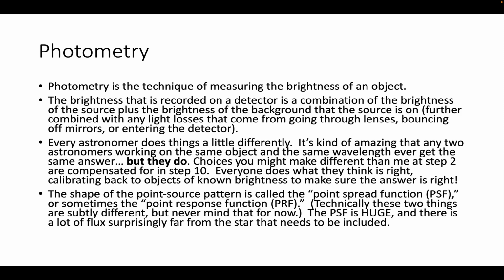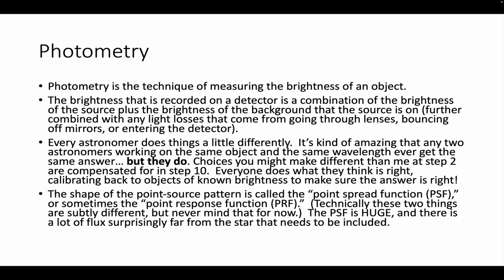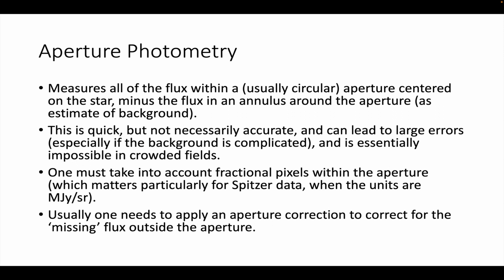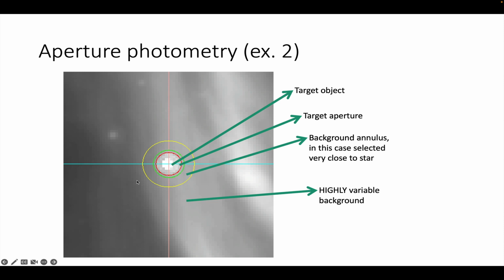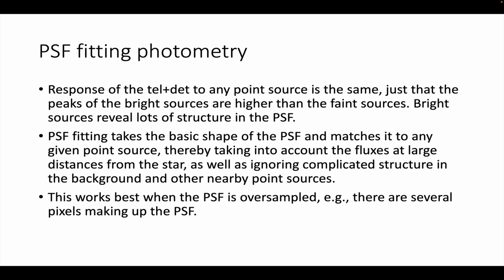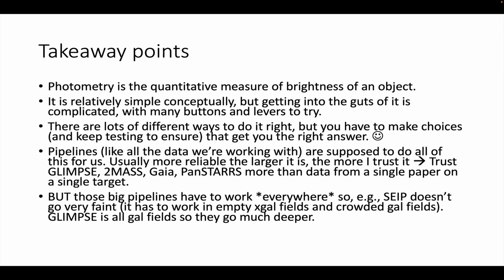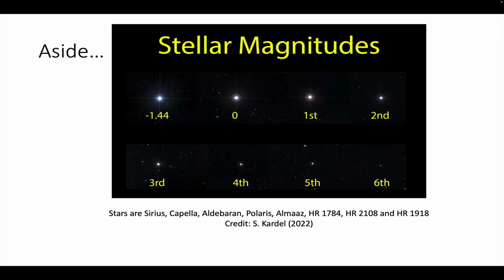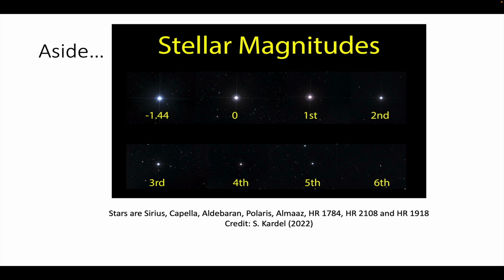Big Colors Talk 2023: Section 2: Photometry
This is the second section from a long talk on filters, colors, magnitudes and more. This one covers photometry. (Includes overview of aperture photometry and PSF-fitting photometry.) Updated for 2023!